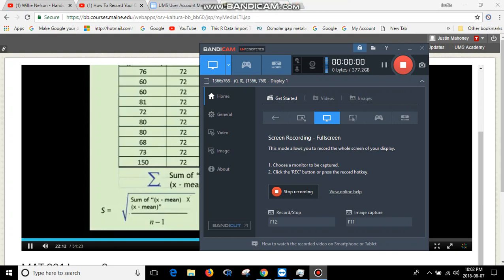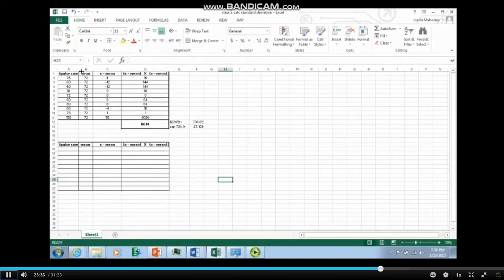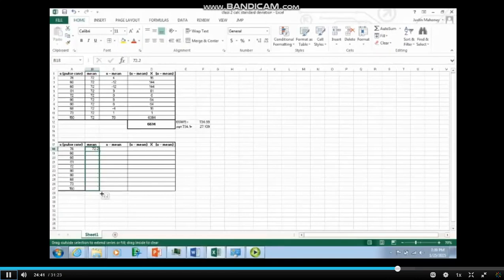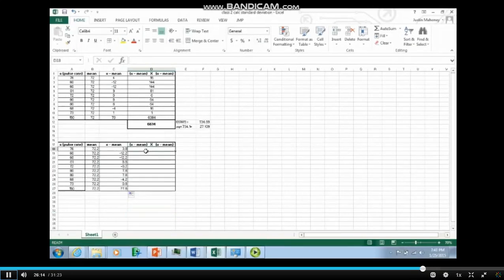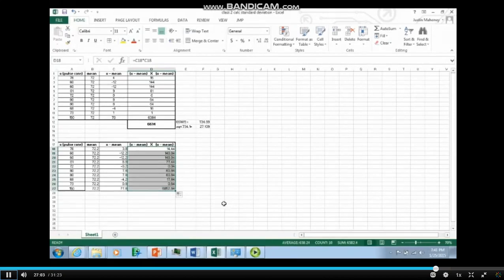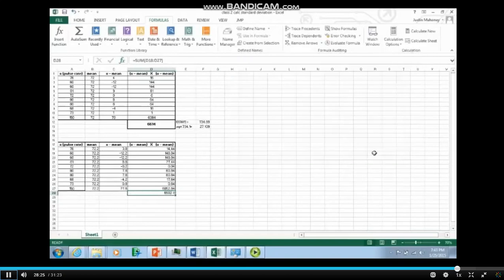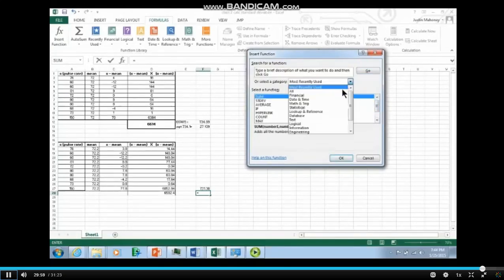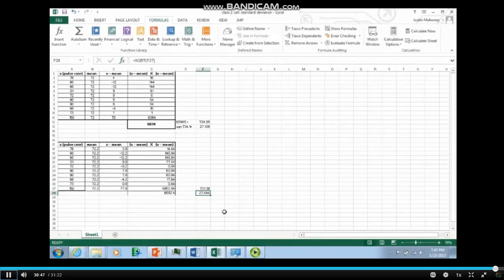Using Excel to calculate standard deviation